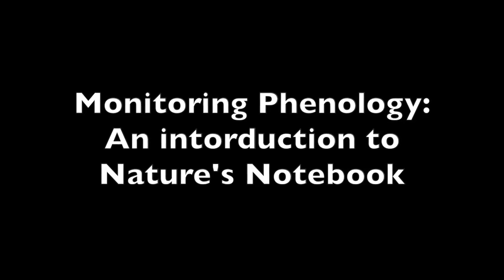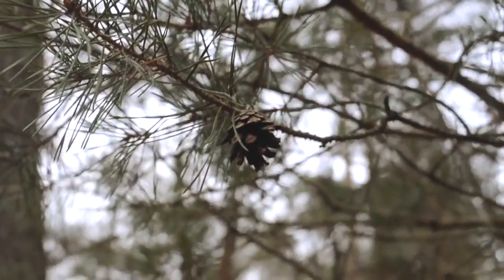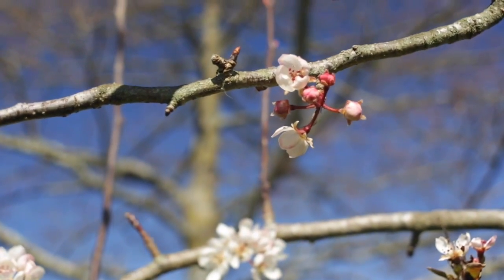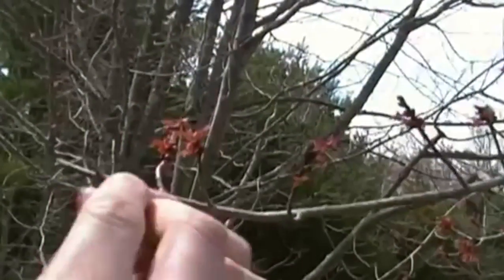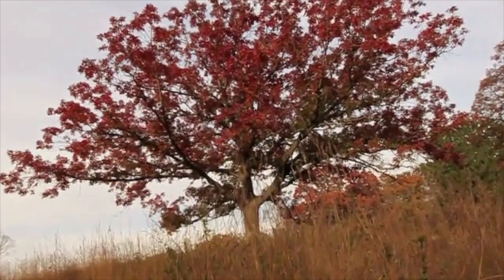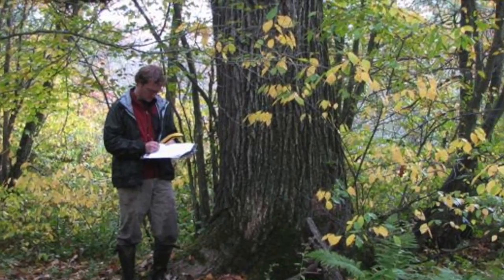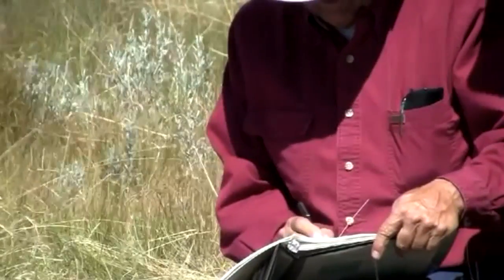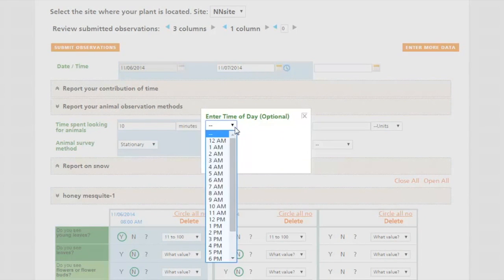Measuring and Monitoring Phenology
How to record accurate and consistent phenology observations

Phenology is the study of recurring events in the life cycle of plants and animals, many of which are closely tied to patterns of climate and seasonality. Phenology integrates biological, chemical and physical processes occurring at the level of the cell (e.g. cell expansion of new leaves in spring) to globe (e.g. bird migration). It has a rich history in the United States: Jefferson, Thoreau and Leopold all studied phenology. The Minnesota Phenology Network (MnPN) was founded in 2010 to promote the study of phenology in the state of MN by sharing knowledge and experiences; identifying and compiling known long-term datasets; creating common measurement protocols and databases; and inspiring observers new and old from across the state. It is loosely associated with the USA-National Phenology Network